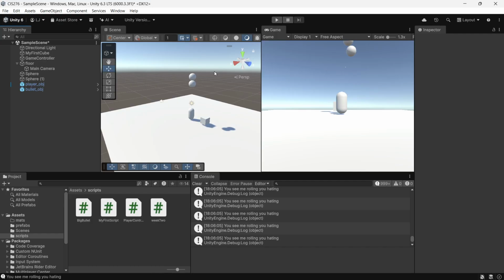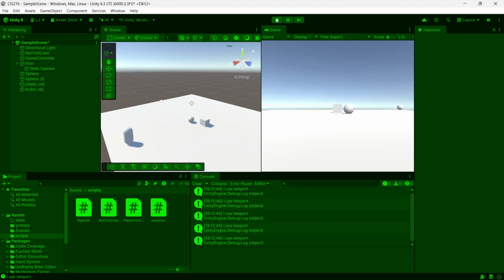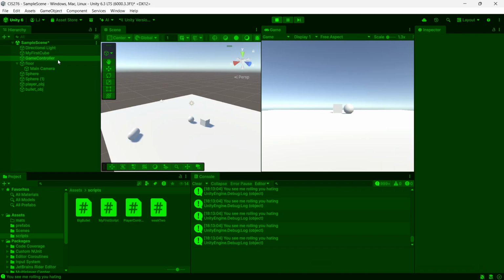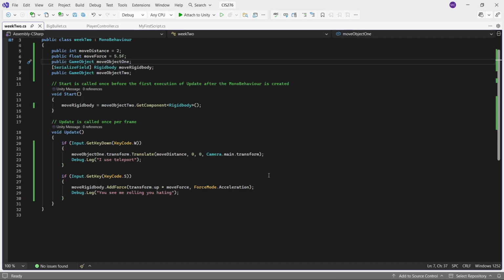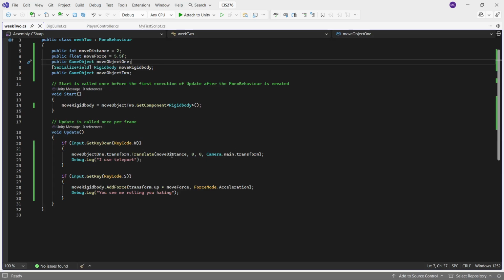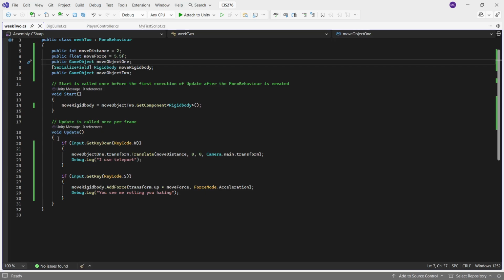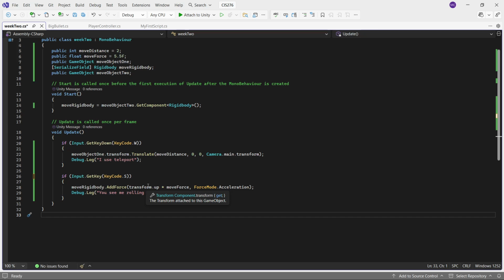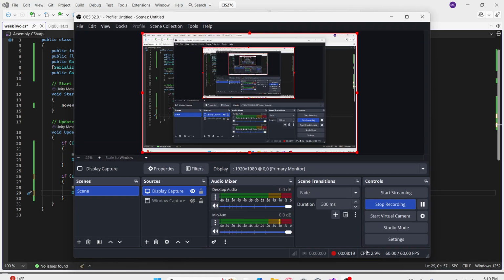Week 2, CIS 276, Unity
1. Create a minimum of 5 GameObjects in a scene.

2. Demonstrate "physics" by having some of the objects fall and some objects that are locked and create collision points.

3. When you press a button down, have an object that moves on the x-axis a set distance. Each key press will have the same amount of movement.

4. Finally, when you hold a different key down, have an object moving on the y-axis with increasing force.

Submit a video of your project working. Take a moment to show your code, add voice-over to explain how everything works, and ensure I can see your editor AND console!